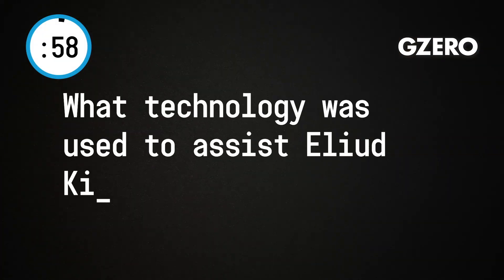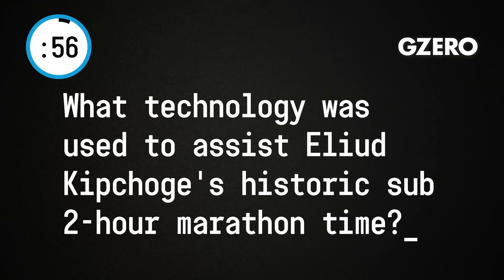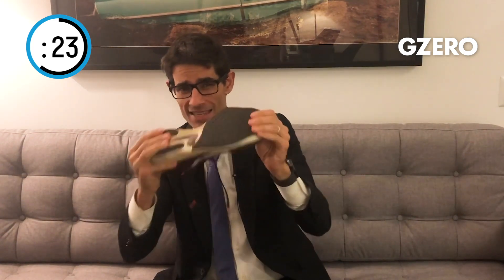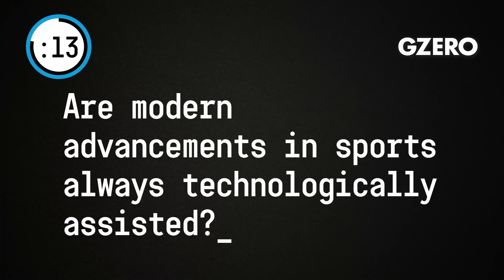What technology helped break a 2-hour marathon race time?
Number one:  What technology was used to assist Eliud Kipchoge’s historic sub two-hour marathon time?

A lot. If you watched the video of him, you saw that he was within a pace group, a whole bunch of runners in front of him cutting the wind. Some runners behind him, actually improving his wind resistance by having people behind him. There was a green laser showing him exactly what time he had to run. He had really high-tech gels that he took, these Maurten gels. I actually like those a lot, too. But the main thing were the shoes. These are the early prototypes of the shoes or the first version. He's now in the third version. But what's most important is there is a carbon fiber plate. You cannot bend this thing. So, Nike introduced these shoes, I don't know, two years ago. Now, there's a new generation. It's very controversial.

Number two:  Are modern advancements in sports always technologically assisted?

Hmm. Kind of if you define modern as including technology. But there's an interesting thing: So, the drafting that Kipchoge had, everybody's fine with. No one would argue with that. The shoes, particular prototypes that aren't available to everybody, a lot of people are upset.

GZERO Media is a multimedia publisher providing news, insights and commentary on the events shaping our world. Our properties include GZERO World with Ian Bremmer, our newsletter Signal, Puppet Regime, the GZERO World Podcast, In 60 Seconds and GZEROMedia.com